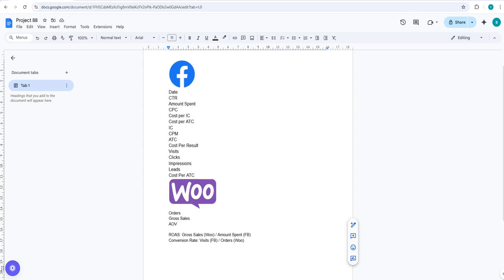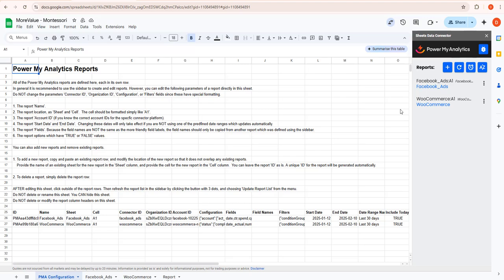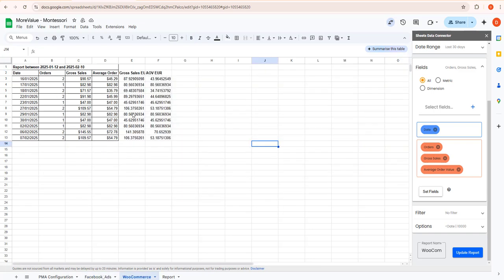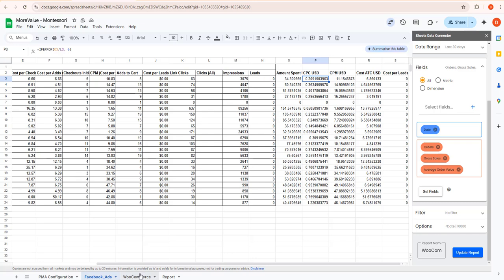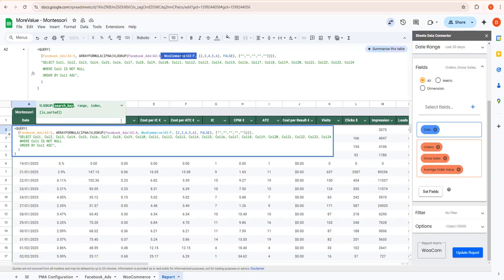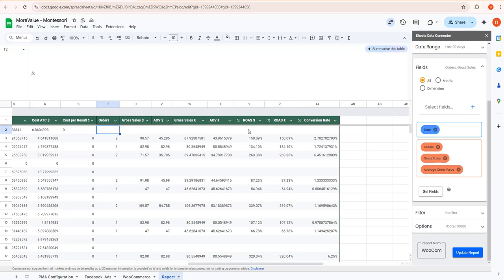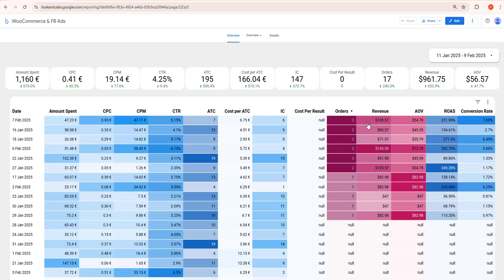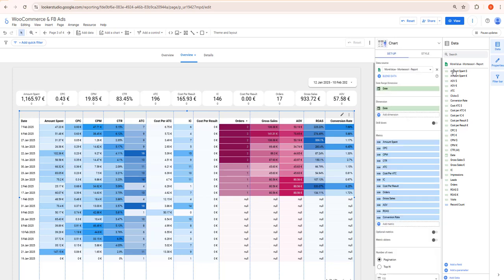How to Convert Currency in Looker Studio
In this tutorial, I’ll show you how to convert currency from USD to EUR using Google Sheets and seamlessly integrate it into Looker Studio. Since Looker Studio doesn’t offer a native currency conversion option, this method will help you manage conversions effectively.

Here’s what you’ll learn:

Connecting data from Facebook Ads and WooCommerce using Power My Analytics
Importing and blending data in Google Sheets
Performing real-time USD to EUR currency conversions
Integrating the converted data into Looker Studio
Building a dynamic dashboard with accurate currency insights
This video is perfect for marketers, analysts, and eCommerce businesses looking to manage multi-currency reports in Looker Studio.